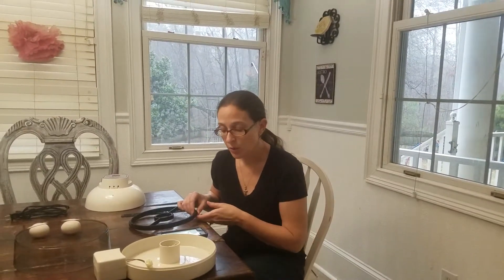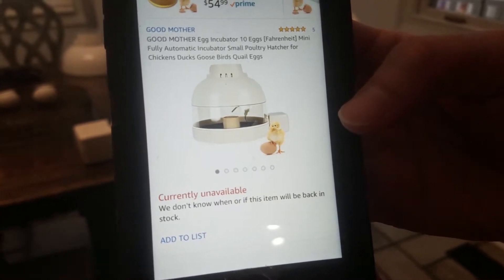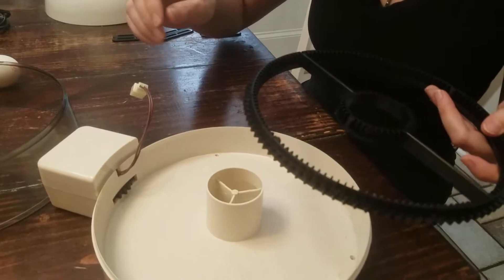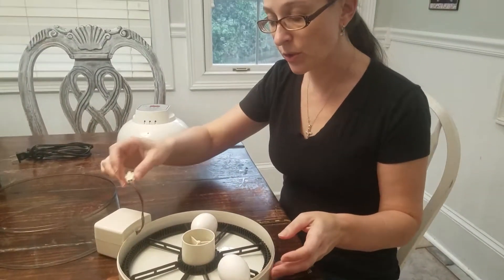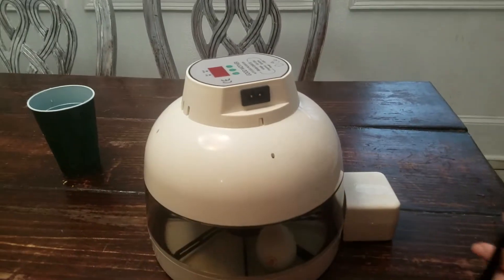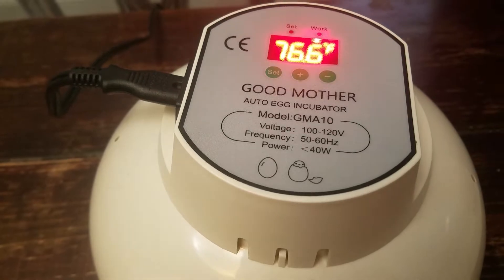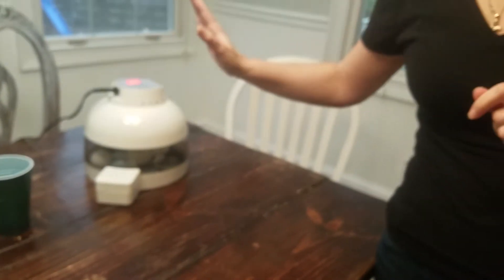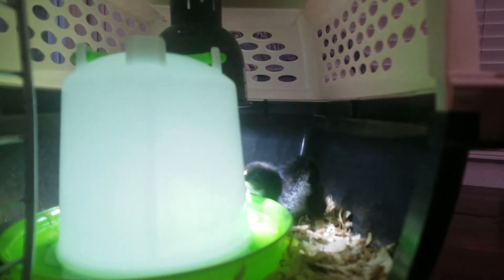Home Incubator Good Mother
Learn the setup and procedure for an economical and easy home incubator.  Good Mother Incubator